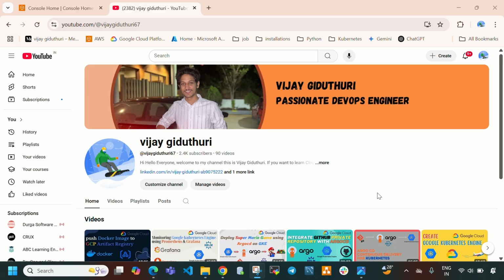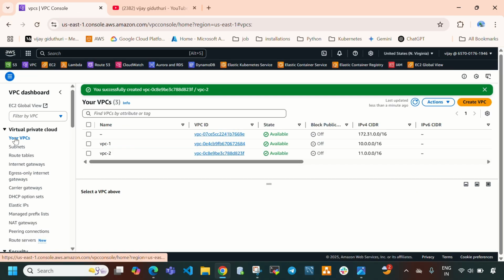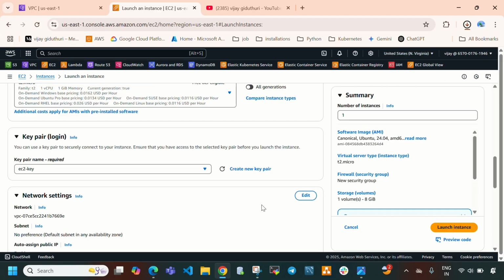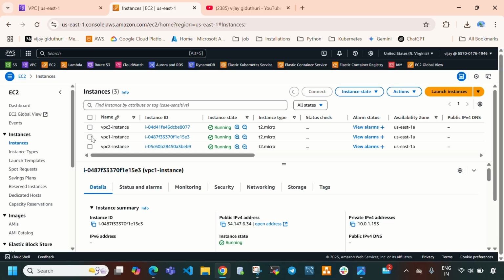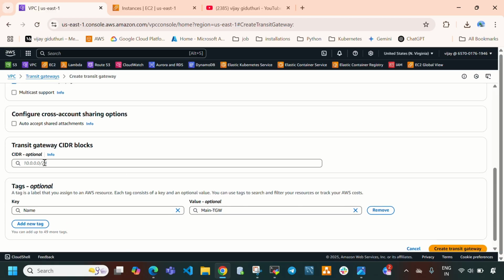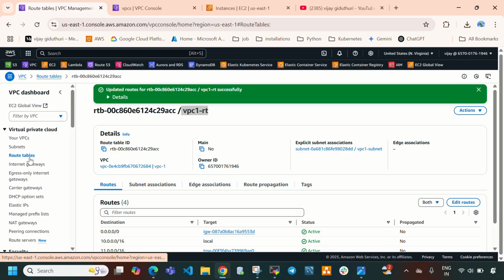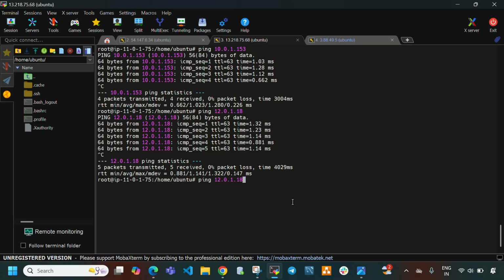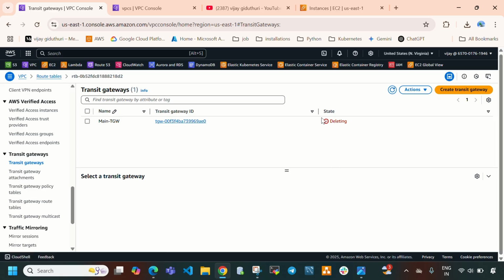How to Set Up AWS Transit Gateway for Inter-VPC Communication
In this video, I walk you through the concept and hands-on implementation of 𝐀𝐖𝐒 𝐓𝐫𝐚𝐧𝐬𝐢𝐭 𝐆𝐚𝐭𝐞𝐰𝐚𝐲 for connecting multiple VPCs. 🚀

🔧 𝐇𝐚𝐧𝐝𝐬-𝐨𝐧 𝐃𝐞𝐦𝐨:
- Creating 𝟑 𝐕𝐏𝐂𝐬 across your AWS account
- Launching 𝐄𝐂𝟐 𝐢𝐧𝐬𝐭𝐚𝐧𝐜𝐞𝐬 in each VPC
- Creating a 𝐓𝐫𝐚𝐧𝐬𝐢𝐭 𝐆𝐚𝐭𝐞𝐰𝐚𝐲 and configuring 𝐓𝐫𝐚𝐧𝐬𝐢𝐭 𝐆𝐚𝐭𝐞𝐰𝐚𝐲 𝐀𝐭𝐭𝐚𝐜𝐡𝐦𝐞𝐧𝐭𝐬
- Updating 𝐑𝐨𝐮𝐭𝐞 𝐓𝐚𝐛𝐥𝐞𝐬 to enable communication between all three VPCs

By the end of this video, you'll have a clear understanding of how AWS Transit Gateway works and how to use it to interconnect your VPCs efficiently.